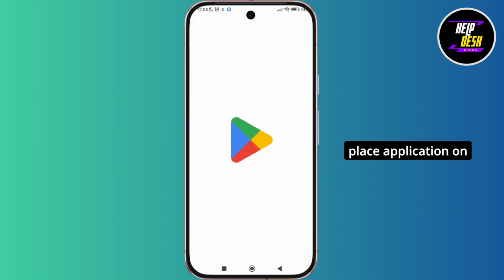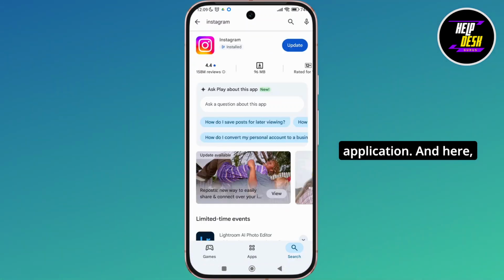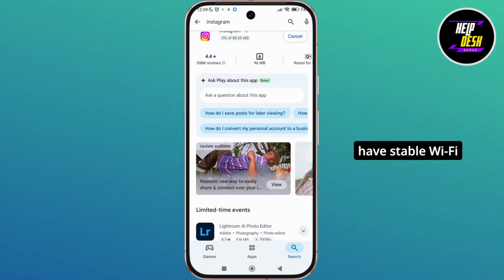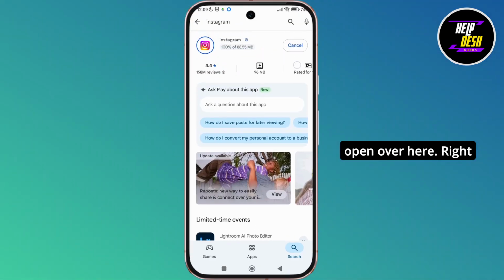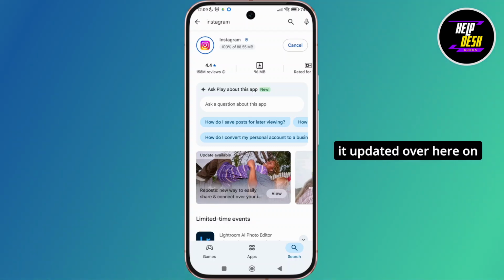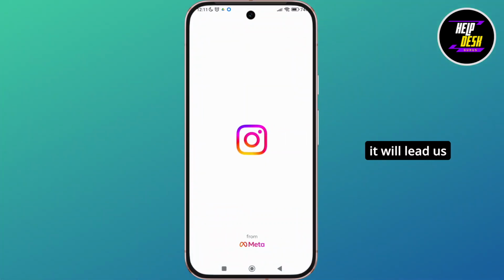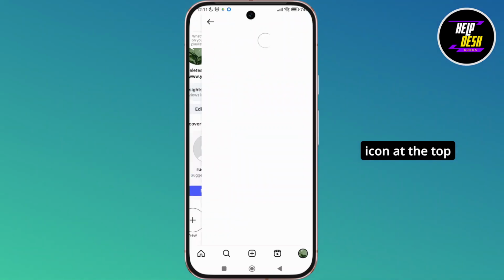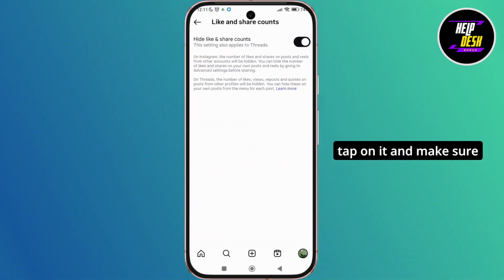HOW TO FIX INSTAGRAM REELS VIEWS NOT SHOWING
If your Instagram Reels views are not showing, you’re not alone! Many users face this issue where the Reels play count doesn’t update or the views don’t appear at all. In this guide, I’ll walk you through how to fix Instagram Reels views not showing step by step. Whether your Reels views are stuck at zero, not updating, or completely missing, these solutions will help you solve the problem quickly. If you’ve been wondering why your Reels aren’t getting views or how to troubleshoot Instagram Reels view count issues, this video is for you.

In this video, you’ll learn:

Why Instagram Reels views might not be showing on your account

How to fix Reels view count stuck at zero or not updating

Common reasons Instagram delays or hides Reels views

Step-by-step solutions to restore accurate Reels view counts

Tips to avoid future issues with Instagram Reels analytics